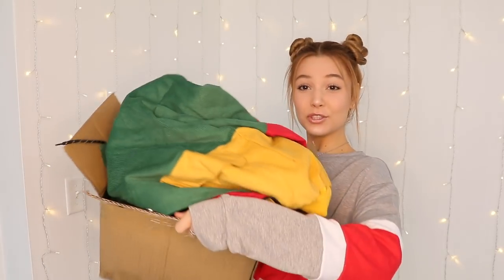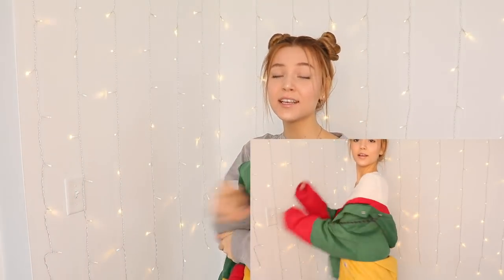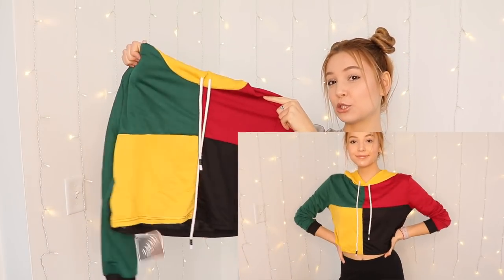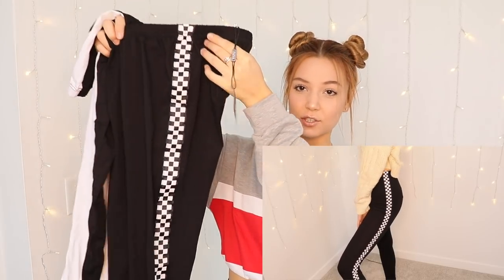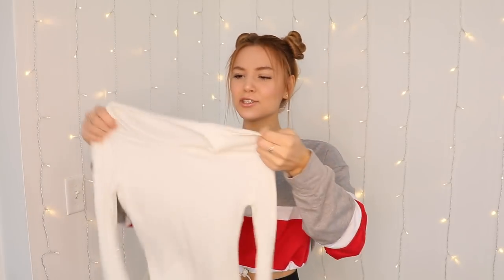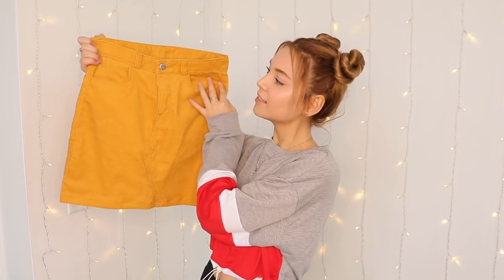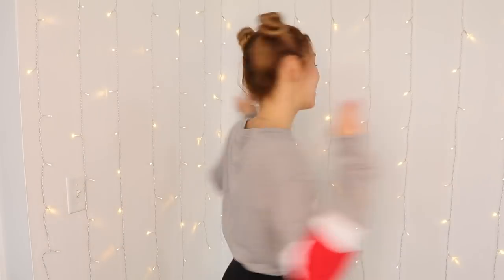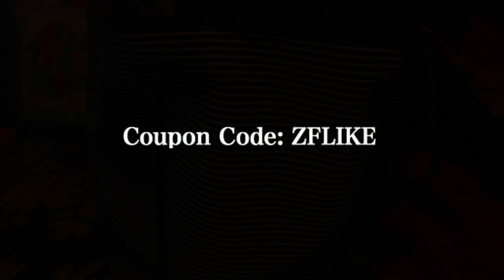100% HONEST ZAFUL REVIEW!! TRY-ON!! 2018 I Romina Gafur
Place an order over $60 to get $2000 in cash and a free trip with fashionistas,active
access(Nov.28th-Dec.8th):
Happy Christmas, Christmas Carnival (Nov. 30th -Dec.26th):
3. Free Gifts with Orders over $65;
4. Flash Sale down to $3.99;

MY MUSICAL.LY►@RominaGafur